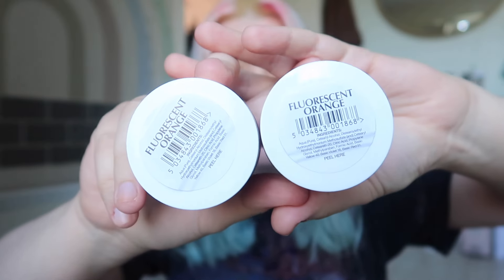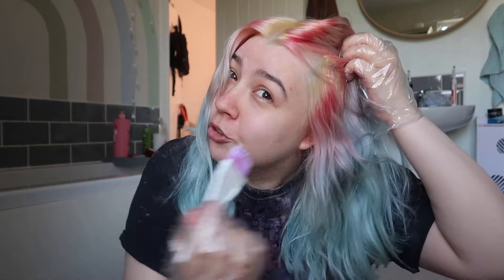Dying My Hair Orange With Directions Fluorescent Orange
Hello and welcome to today's video! In this video I use Direction Fluorescent Orange to dye my hair! Hope you enjoy!

~ Timestamps ~

0:00 - Introduction
2:06 - Application
3:32 - Result

📖 I use Everand (previously Scribd) for ebooks and audiobooks, if you fancy a try you can use this link to get 60 days for free, which will also gift me 30 days

~ How I Rate Books ~

⭐️ - Nope, not for me
⭐️⭐️ - Didn't enjoy, understand others could see it as good
⭐️⭐️⭐️ - Book was good, glad I read it, enjoyed the reading experience
⭐️⭐️⭐️⭐️ - Really enjoyed, had some amazing moments, gave me the feels at parts, not quite 5 star energy
⭐️⭐️⭐️⭐️⭐️ - Absolutely loved it, couldn't put it down, blew my mind, extremely impactful